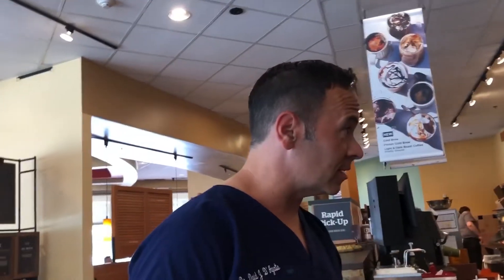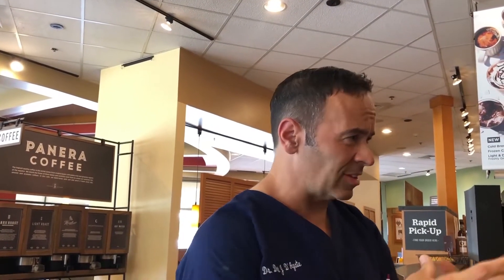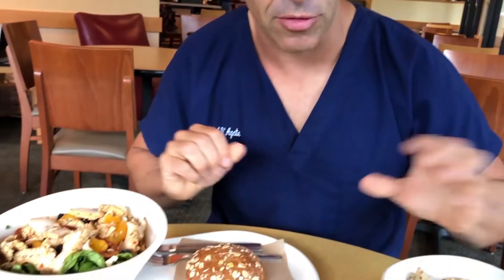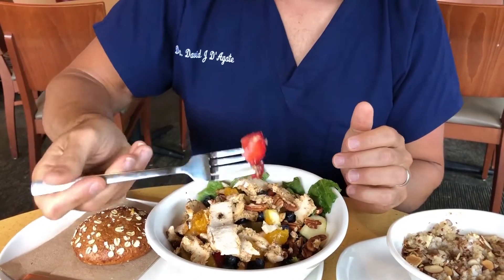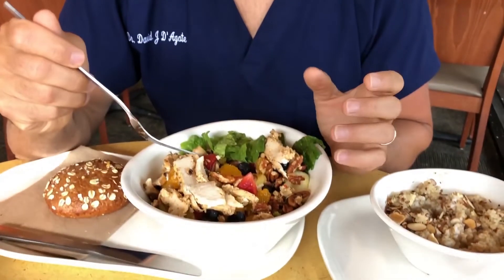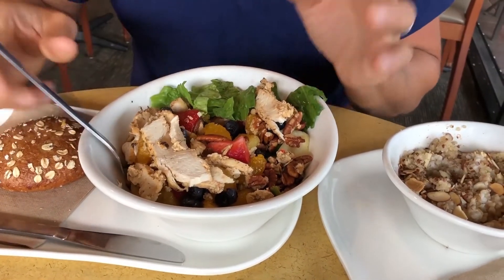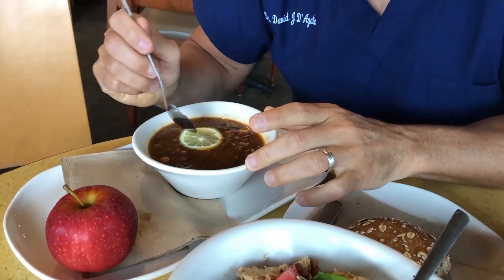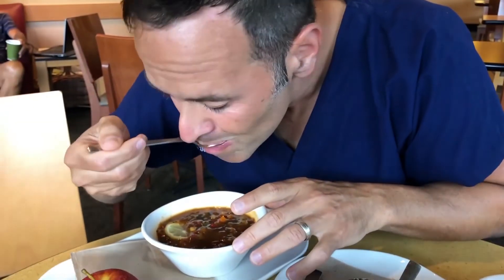Cardiologist Reviews Panera Bread!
Panera Bread is becoming one of the most popular restaurants in the nation... In fact, Panera Bread was the most requested restaurant review by my viewers!

So can we eat healthy at Panera Bread? Find out in today’s video!

YOU SHOULD NOT RELY ON THIS INFORMATION AS A SUBSTITUTE FOR, NOR DOES IT REPLACE, PROFESSIONAL MEDICAL ADVICE, DIAGNOSIS, OR TREATMENT. IF YOU HAVE ANY CONCERNS OR QUESTIONS ABOUT YOUR HEALTH, YOU SHOULD ALWAYS CONSULT WITH A PHYSICIAN OR OTHER HEALTH-CARE PROFESSIONAL. DO NOT DISREGARD, AVOID OR DELAY OBTAINING MEDICAL OR HEALTH RELATED ADVICE FROM YOUR HEALTH-CARE PROFESSIONAL BECAUSE OF SOMETHING YOU MAY HAVE HEARD OR READ ON THIS SITE. THE USE OF ANY INFORMATION PROVIDED ON THIS SITE IS SOLELY AT YOUR OWN RISK.  WATCHING THIS VIDEO DOES NOT FORM A PROFESSIONAL RELATIONSHIP OR CONSTITUTE RECEIVING PROFESSIONAL ADVICE OR OBLIGATIONS.

ALTHOUGH DR. DAVE’S 411 TAKES ALL REASONABLE CARE TO ENSURE THAT THE CONTENTS OF DR. DAVE’S 411 IS ACCURATE AND UP-TO-DATE ALL INFORMATION CONTAINED ON IT IS PROVIDED “AS IS.” DR. DAVE’S 411 AND THE PRODUCERS DISCLAIM ANY AND ALL LIABILITY TO ANY PARTY FOR ANY DIRECT, INDIRECT, IMPLIED, PUNITIVE, SPECIAL, INCIDENTAL OR OTHER CONSEQUENTIAL DAMAGES ARISING DIRECTLY OR INDIRECTLY FROM ANY USE OF THE VIDEO CONTENT, INCLUDING VIRUSES, WHICH IS PROVIDED AS IS, AND WITHOUT WARRANTIES.

Dr. Dave’s 411 RESERVES THE RIGHT, BUT DOES NOT ASSUME ANY RESPONSIBILITY, TO EDIT OR DELETE ANY MATERIAL IT DEEMS INAPPROPRIATE FOR THIS YOUTUBE PAGE AND ITS VISITORS OR TERMINATE ANY USER'S ABILITY TO ACCESS THIS YOUTUBE PAGE.

Dr. Dave’s 411 CAN NEITHER REVIEW ALL MATERIAL THAT IS POSTED ON THE PAGE NOR ENSURE PROMPT REMOVAL OF OBJECTIONABLE MATERIAL. ACCORDINGLY, Dr. Dave’s 411 ASSUMES NO LIABILITY FOR ANY ACTION OR INACTION REGARDING TRANSMISSIONS, COMMUNICATIONS OR CONTENT PROVIDED BY THIRD PARTIES. Dr. Dave’s 411 HAS NO LIABILITY OR RESPONSIBILITY TO ANYONE FOR PERFORMANCE OR NONPERFORMANCE OF THE ACTIVITIES DESCRIBED IN THIS PARAGRAPH.
YOUR FAILURE TO COMPLY WITH THESES GUIDELINES MAY RESULT IN THE TERMINATION OF YOUR ACCESS TO THIS YOUTUBE PAGE.

ALL OPINIONS AND COMMENTS SHOULD CONTRIBUTE TO THE DIALOG. Dr. Dave’s 411 DOES NOT CONDONE ANY FORM OF HARASSMENT, WRITTEN ATTACKS, INSULTS, VULGARITY OR INDECENCY WHETHER PERPETRATED IN WRITING OR THE TRANSMISSION OF IMAGES. YOU AGREE NOT TO DO ANY OF THE FOLLOWING:
(1) UPLOAD TO OR TRANSMIT USING THIS YOUTUBE PAGE ANY DEFAMATORY, INDECENT, OBSCENE, HARASSING, VIOLENT OR OTHERWISE OBJECTIONABLE MATERIAL, OR ANY MATERIAL THAT IS, OR MAY BE, PROTECTED BY COPYRIGHT, WITHOUT PERMISSION FROM THE COPYRIGHT OWNER;
(2) USE THIS YOUTUBE PAGE TO VIOLATE THE LEGAL RIGHTS (INCLUDING THE RIGHTS OF PUBLICITY AND PRIVACY) OF OTHERS OR TO VIOLATE THE LAWS OF ANY JURISDICTION;
(4) UPLOAD TO OR TRANSMIT ON THIS YOUTUBE PAGE ANY ADVERTISEMENTS OR SOLICITATIONS OF BUSINESS WITHOUT THE EXPRESS WRITTEN CONSENT OF DR. DAVE’S 411;
(5) UPLOAD OR OTHERWISE TRANSMIT FILES THAT CONTAIN A VIRUS OR CORRUPTED DATA;
(6) COLLECT INFORMATION ABOUT OTHERS (INCLUDING E-MAIL ADDRESSES) WITHOUT THEIR CONSENT;
(7) UPLOAD FILES OR PHOTOS OR INCLUDE IN A COMMENT LINKS THAT YOU KNOW, OR HAVE REASON TO BELIEVE, CANNOT BE DISTRIBUTED LEGALLY USING THE YOUTUBE PAGE OR THAT YOU HAVE AN OBLIGATION TO KEEP CONFIDENTIAL;
(8) ENGAGE IN ANY OTHER CONDUCT THAT RESTRICTS OR INHIBITS ANYONE'S USE OR ENJOYMENT OF DR. DAVE’S 411 YOUTUBE PAGE.

ALL COPYRIGHTED CONTENT USED ON DR. DAVE’S 411 IS FOR THE PURPOSES OF COMMENTS, ILLUSTRATING POINTS, SCHOLARLY EDUCATION, RESEARCH, PARODY, AND CRITIQUE TO HELP SUPPORT THE TOPIC OF A GIVEN VIDEO IN ACCORDANCE WITH 17 U.S.C 107.  PLEASE SEE THE ATTRIBUTES SECTION FOR FURTHER INFORMATION ON THE ABOVE CONTENT.